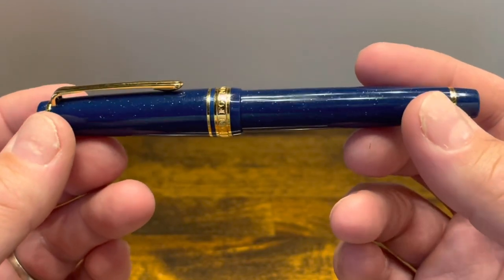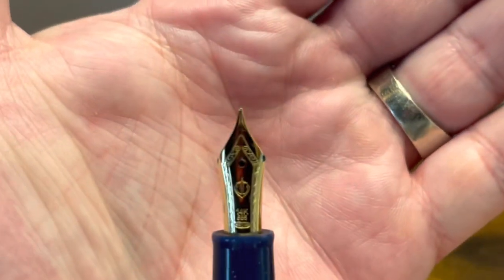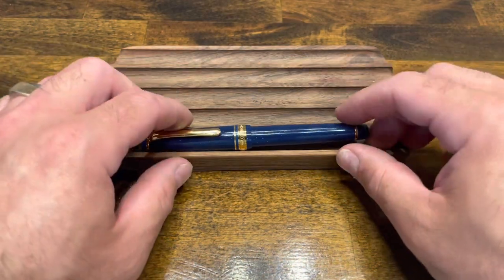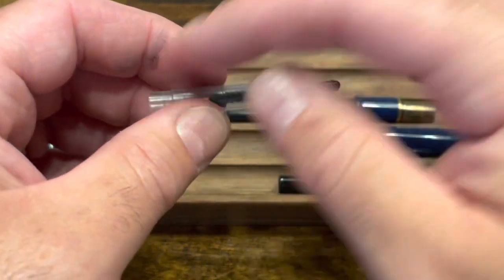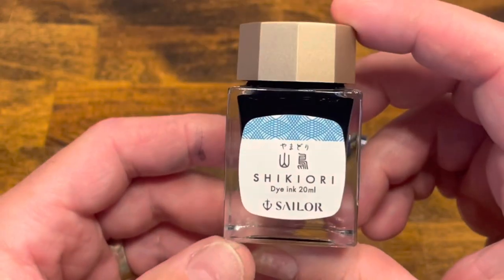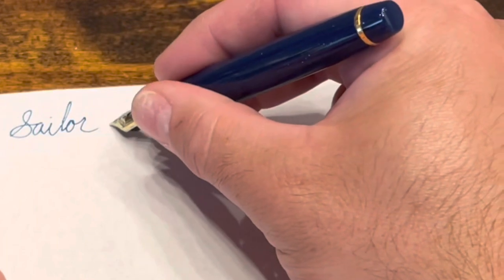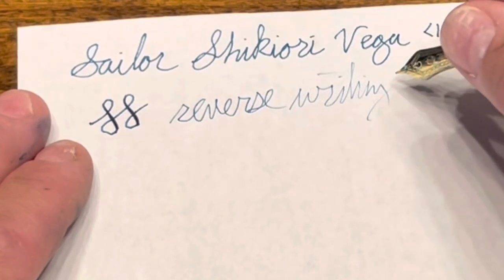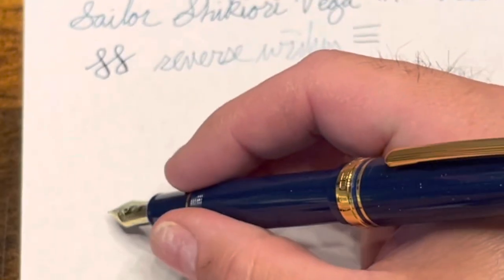Sailor Pro Gear Slim - Shikiori Vega Edition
Deep dive look at the Sailor Pro Gear Slim Shikiori Vega edition. A classic fountain pen with celestial inspiration.

Sailor Pro Gear Slim Shikiori Vega
Sailor Converter
Sailor Yamadori Ink

00:00 Design Overview
02:10 Size Comparisons
02:20 Disassembly
03:14 Reassembly
04:17 Inking
05:35 Writing Sample
07:04 Closing Thoughts